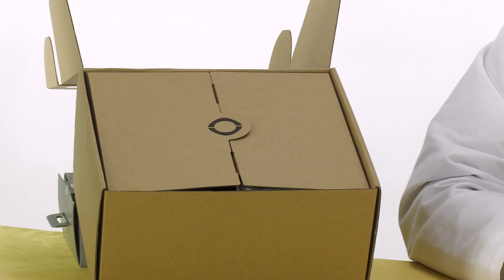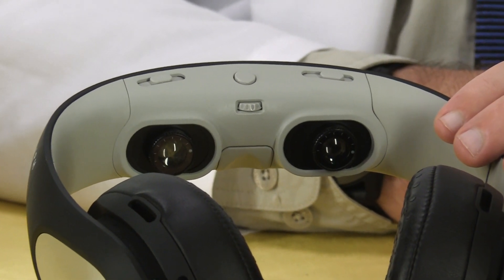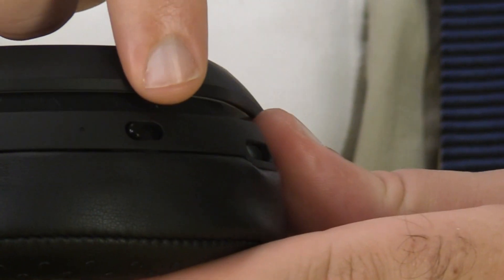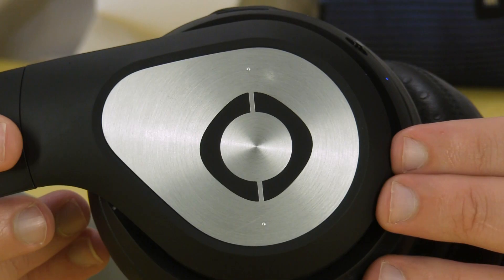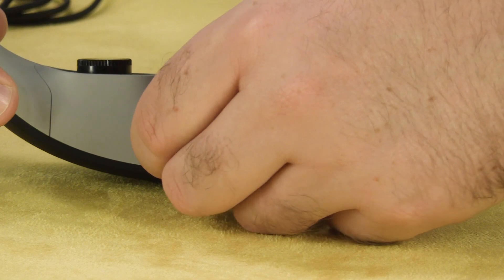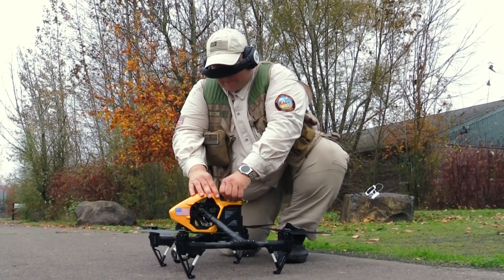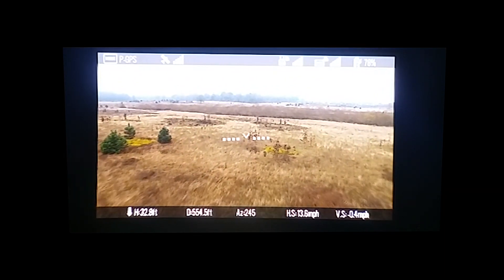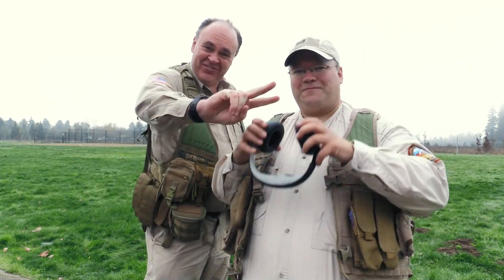Avegant Glyph Video Headset Unboxing, Setup and FPV Testing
In this episode, the Roswell Flight Test Crew tries out the Glyph video headset from Avegant. Developed as a personal cinema display, the Glyph incorporates a pair of 720p high definition (HD) video displays into what at first glance could be mistaken for a pair of high-end headphones. The Glyph can be adjusted for individual wearers by changing the interpupillary distance (IPD) and focus separately for each eye, as well as the height of the nose pad. A total of four nose pads are included with the Glyph to customize the fit. With an internal battery, the Glyph is capable of accepting HDMI input directly from DJI Phantom and Inspire drones, as well as the Parrot Bebop and Disco, 3DR Solo and the newly released Amimon Connex ProSight FPV system. The crew tests First-Person View (FPV) flying with the Glyph and discovers it provides exceptional image clarity, comfort and utility: allowing the user to look above and below the display to maintain a degree of external situational awareness.